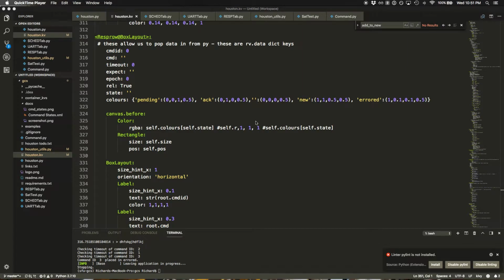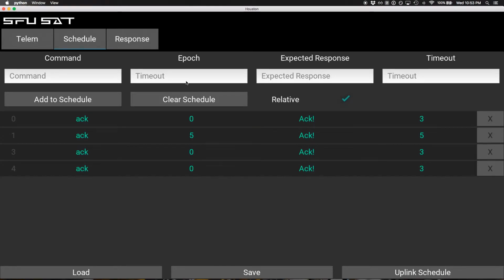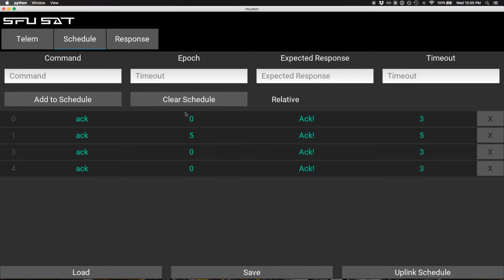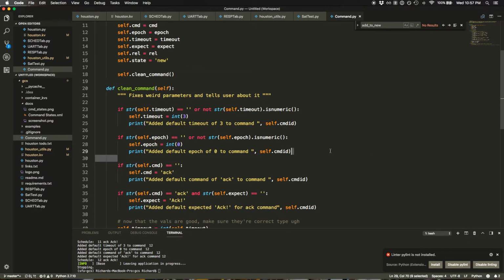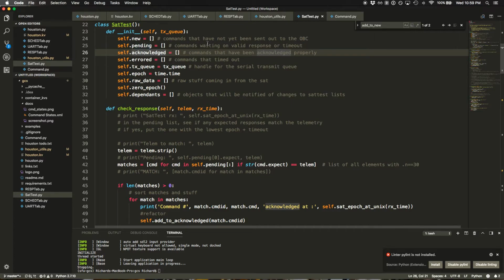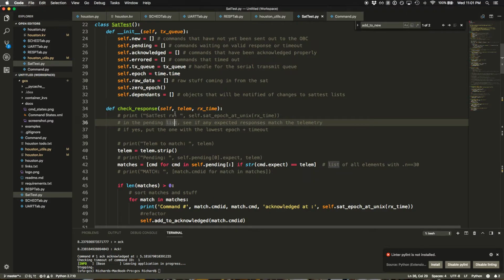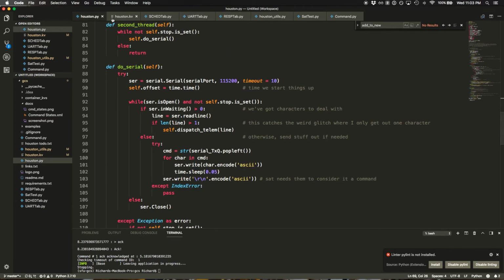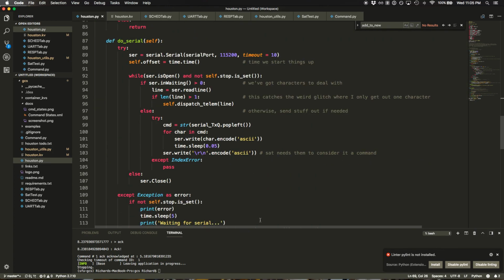SFUSat Houston App Overview (Houston #2)